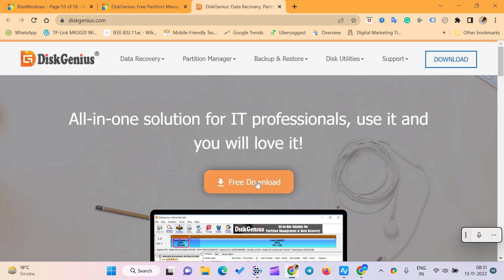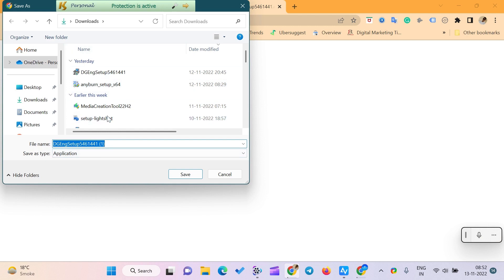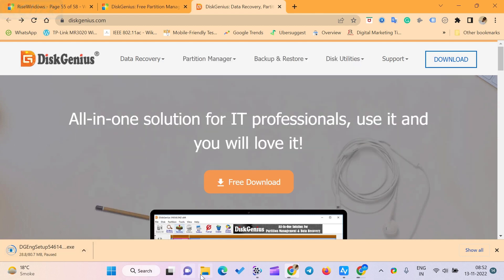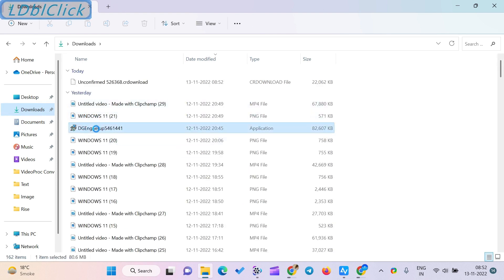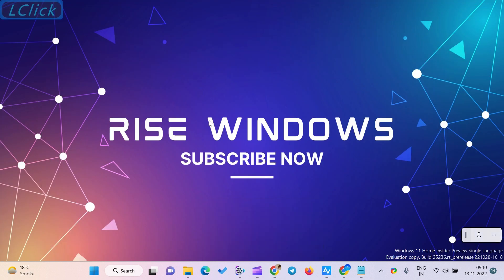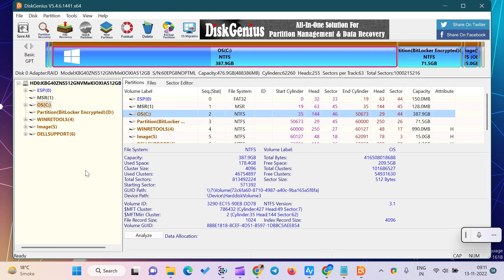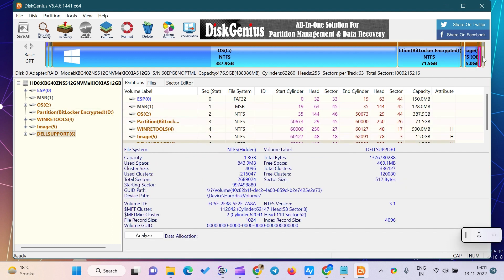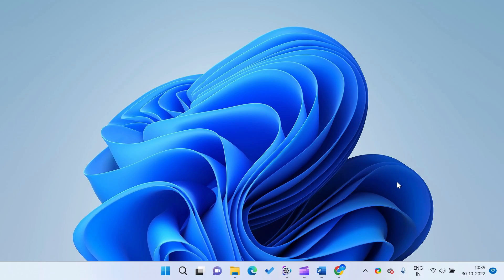DiskGenius: Free Partition Manager and Data Recovery Application for Windows 11/10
Welcome to the RiseWindows YouTube channel.

In this video, I will be showing you to download DiskGenius: Free Partition Manager and Data Recovery Application for Windows 11/10.

What is DiskGenius?

DiskGenius is an easily understandable and usable program. You can easily learn different tools in this software. When you Install the DiskGenius, all the existing partitions are automatically available on your PC, including Primary and Extended drives.

DiskGenius’s free partition manager tool allows you to manage disk and partition. You can quickly create the partition, delete the partition, format the partition, and resize and split the partition without losing your data. It allows you to assign drive letters, etc.

DiskGenius’s data recovery tool allows you to recover lost data. All you need to do is select the “Recovery Partition” or “File Recovery” option in the toolbar, depending on your needs. A new window will appear with several options.